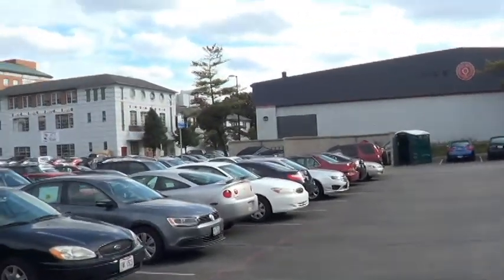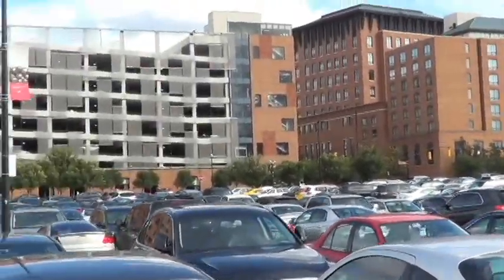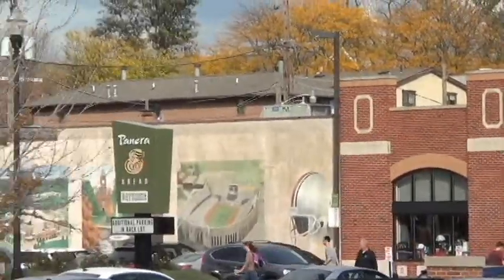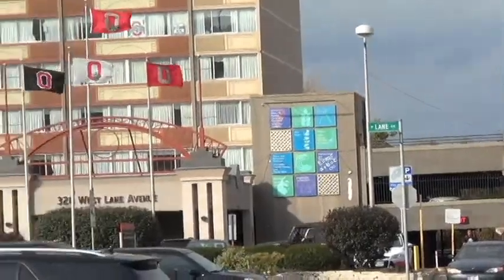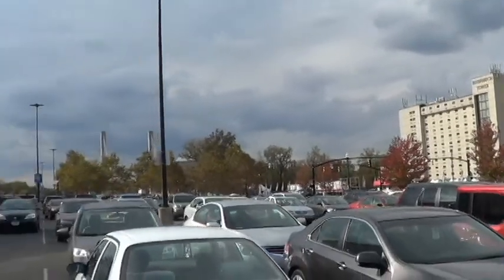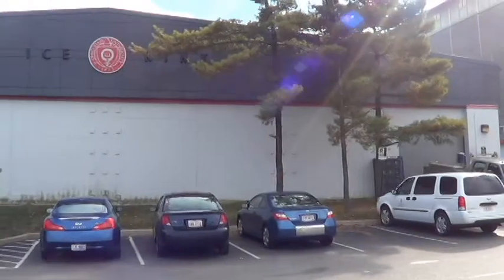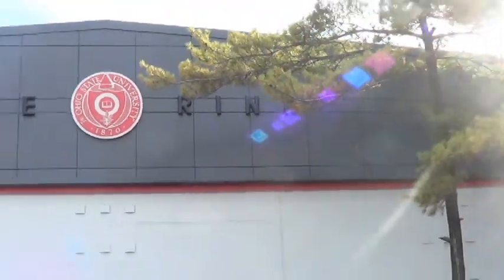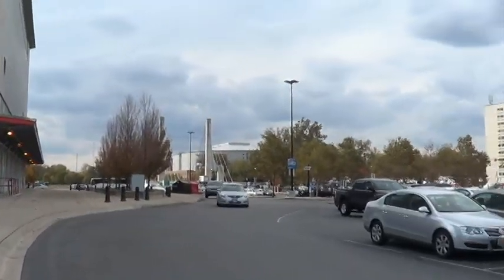Ohio State University Hockey